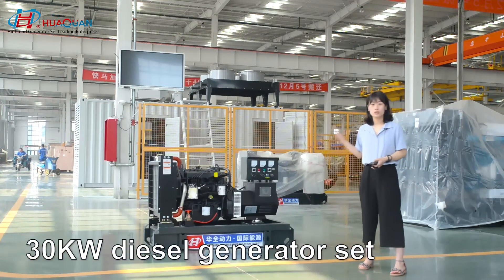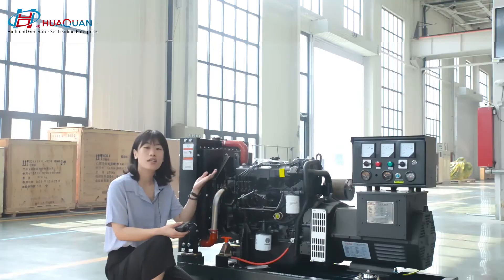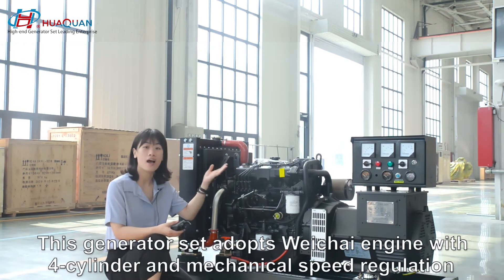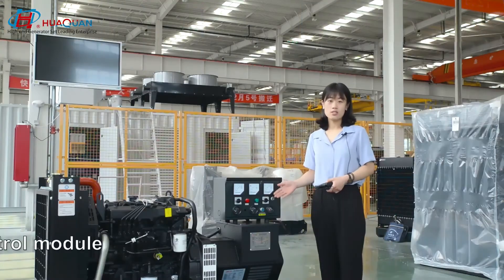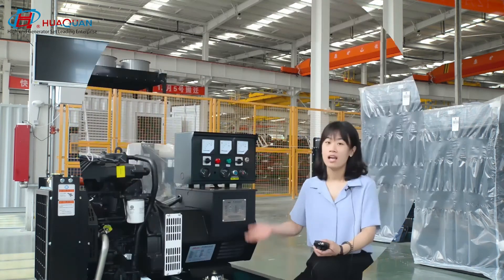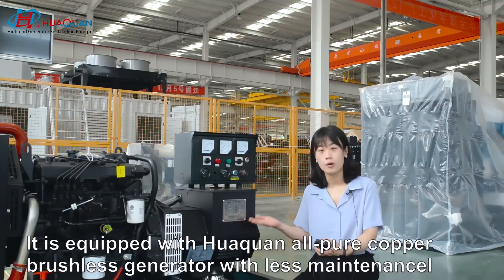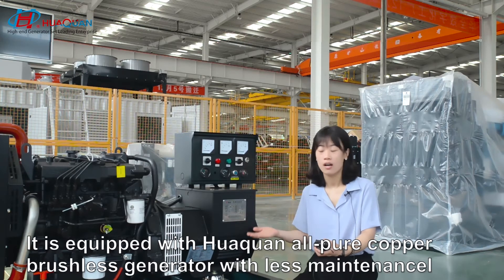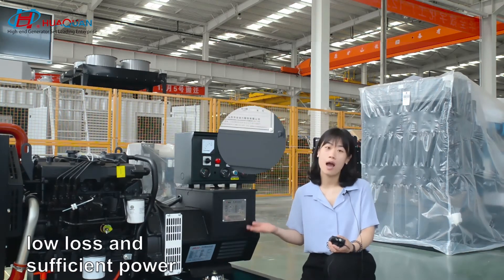Huaquan 30kw weichai diesel generators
Direct-injection internal combustion engine: four-cylinder, direct-injection fuel supply, low fuel consumption and reduced operating costs.More details in